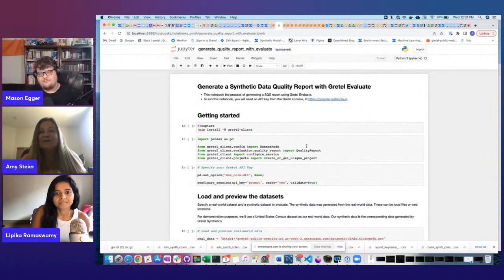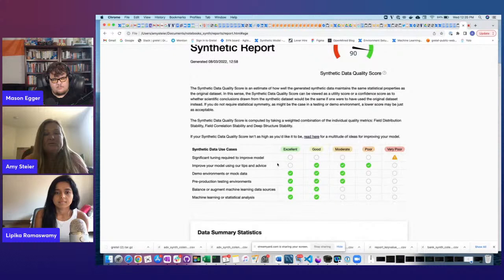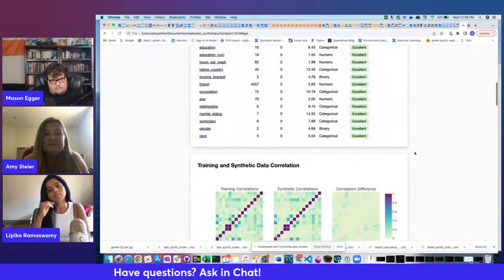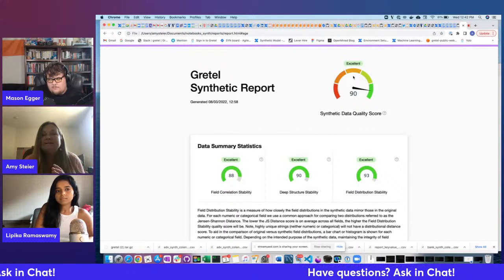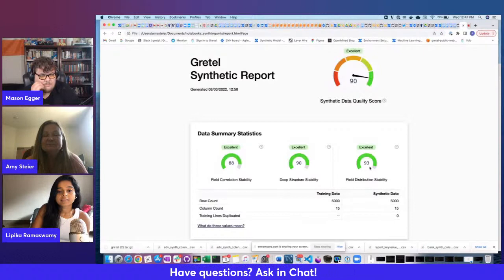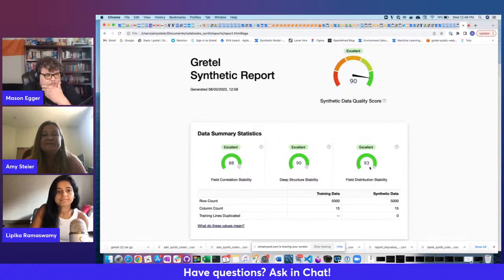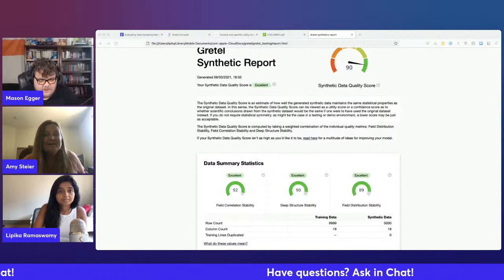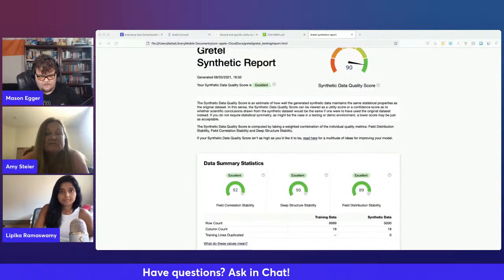Deep Dive: Gretel Evaluate & Synthetic Data Quality Scoring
Join Lipika, Amy, and Mason this Wednesday at 3:30 PM EST for a deep dive on our new Evaluate API which can analyze the quality of any synthetic dataset.

You’ll learn the elements of high-quality syntheticdata and how to generate your own in minutes.